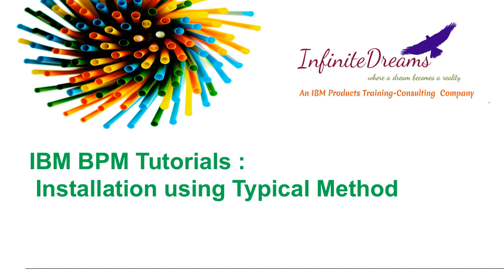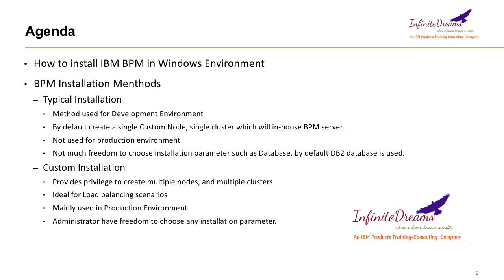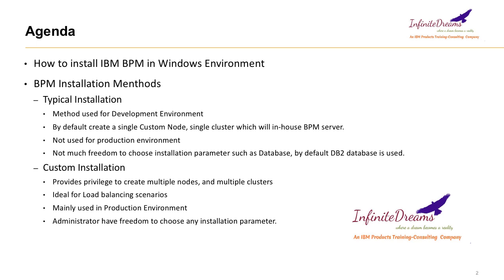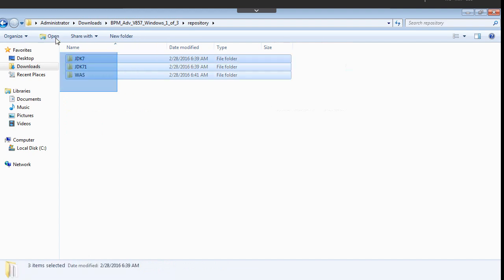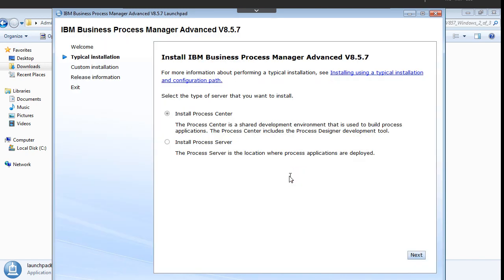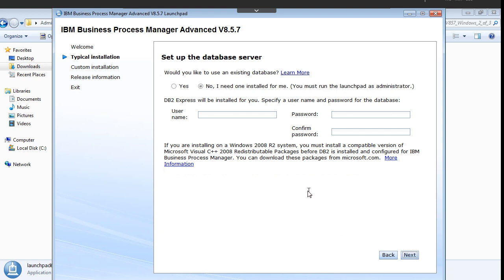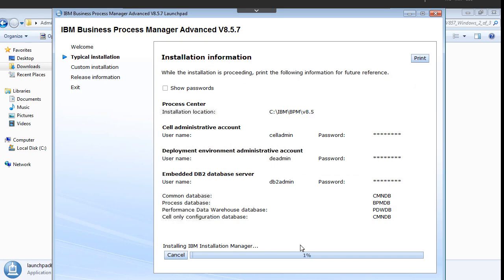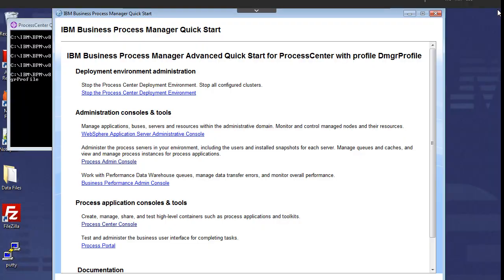IBM BPM Tutorials: IBM BPM Installation - Typical Installation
This IBM BPM Tutorial explains :
1. Installation Process of iBM BPM
2. Typical Installation process of IBM BPM

Please post your queries below in comments, we will try to reply over here as soon as possible.

We provide trainings in below IBM products -

IBM Integration Bus 10.0
IBM Business Process Manager v 8.0 , 8.5 ,8.5.5
IBM Web sphere Message Queue 6.x,7.x
IBM WebSphere Service Registry and Repository v 8.0 ,8.5
IBM Web sphere Process Server 6.x, 7.x and IBM Integration Designer 8.0
IBM Web sphere Enterprise Service Bus 7.x
IBM Cast Iron
IBM Data Power
IBM WODEM and ILOG JRules
IBM Web sphere application server administration
IBM Business Rule Management System
IBM WODM 8.5 (iLog)
IBM Business Monitor
IBM Sterling B2B Integrator v 5.x
IBM Sterling Direct Connect
IBM Sterling File Transfer